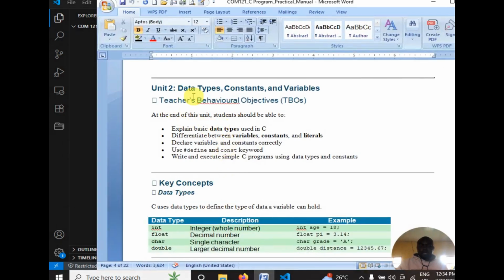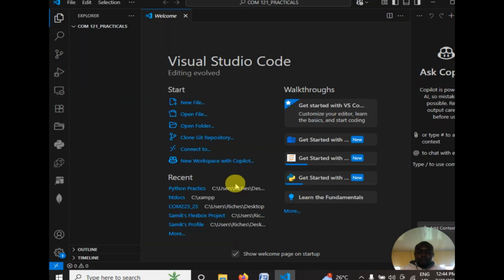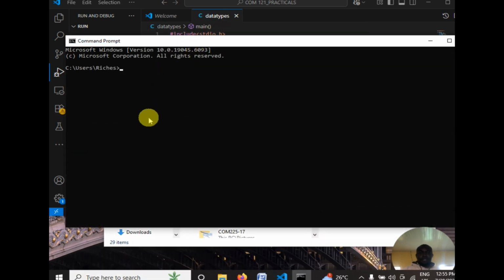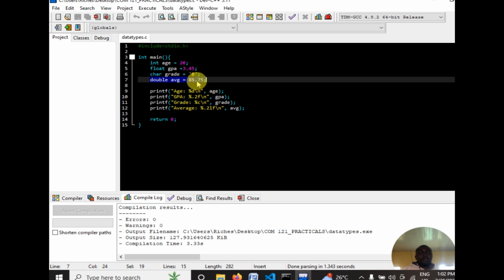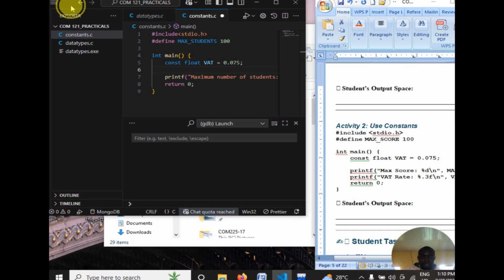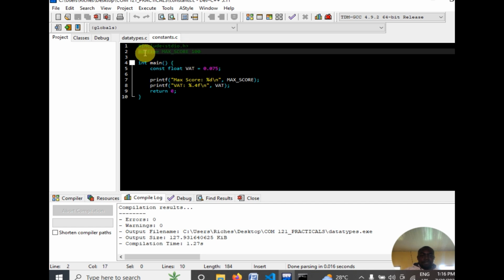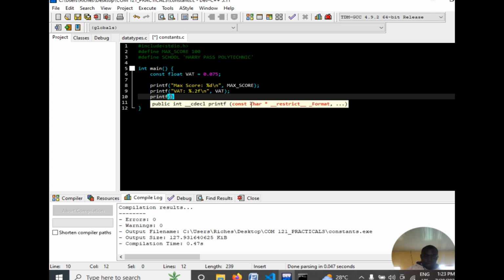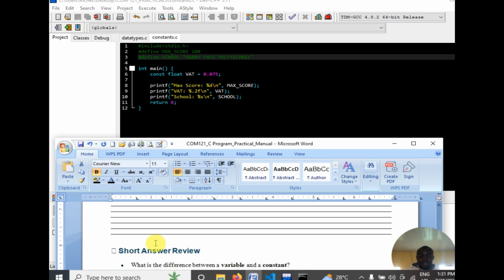C Programing Practice- Basic Data Types, Variables & Literals, Differences, Demonstrations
Welcome to Samik Digital Lectures—your trusted companion for mastering COM 121 - C Programming! 💻
In this practical tutorial, we dive deep into essential programming concepts that form the backbone of C coding: ✅ Basic Data Types: Learn the roles of int, float, char, double, and void ✅ Variables: Understand how to declare, assign, and manipulate them ✅ Constants: Explore define vs const—what they do and when to use them ✅ Literals: Break down fixed values like 42, 'A', "Hello" and why they matter
This hands-on session features simplified code examples, helpful infographics, and insightful tips that accelerate your coding confidence. Whether you're a beginner or brushing up for an exam, this practical brings clarity and speed to your learning journey.
00:00 - Introduction
00:25 - What are Basic Data Types?
02:15 - Exploring Variables
04:30 - Constants in C: define vs const
07:10 - Understanding Literals
09:00 - Summary Table: Variables vs Constants vs Literals
10:30 - Practical Coding Examples
13:00 - Final Tips and Wrap-Up